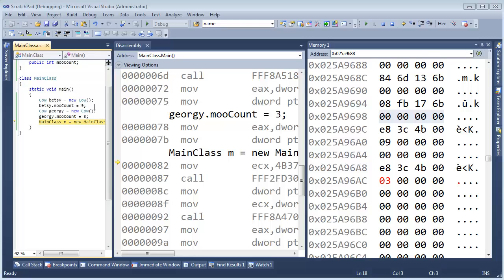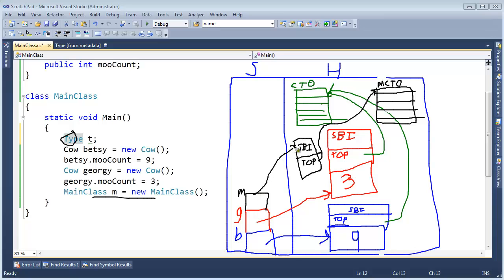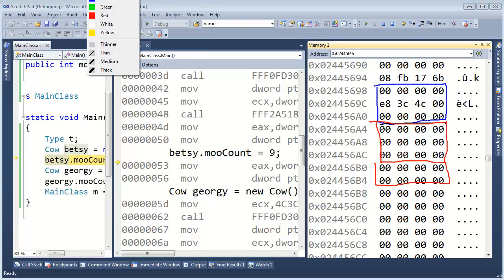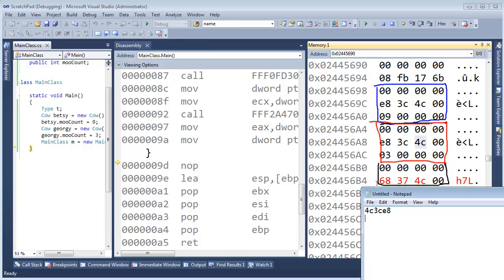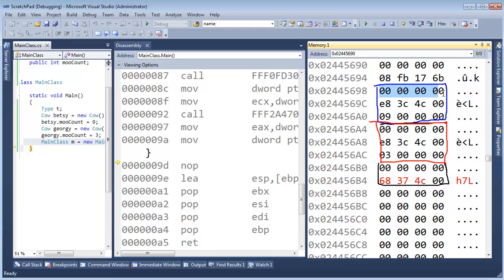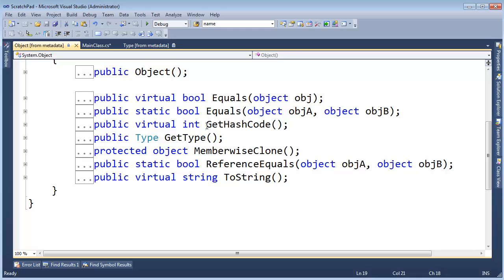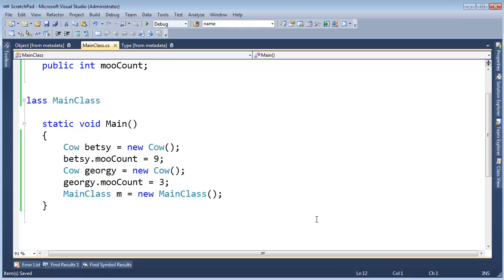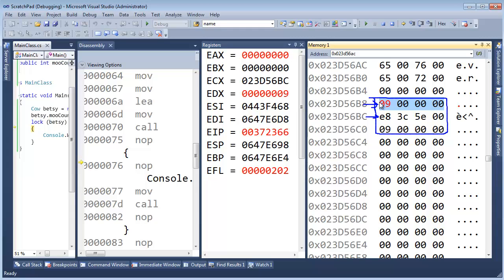C# Sync Block Index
Did you have any idea that every time you instantiate an object on the heap, you essentially waste four bytes for this thing?